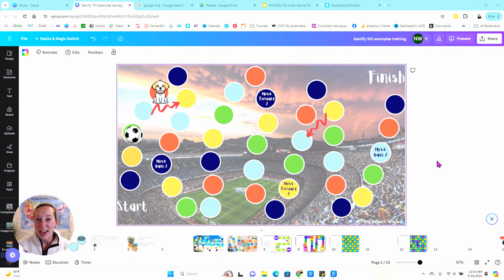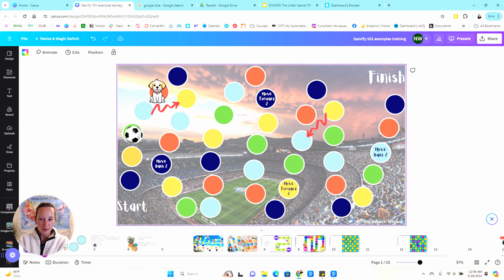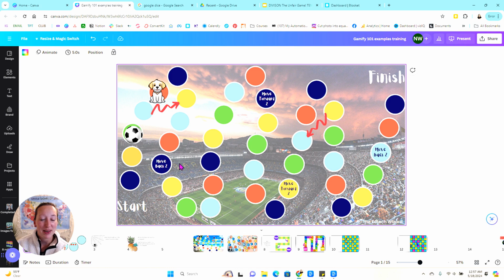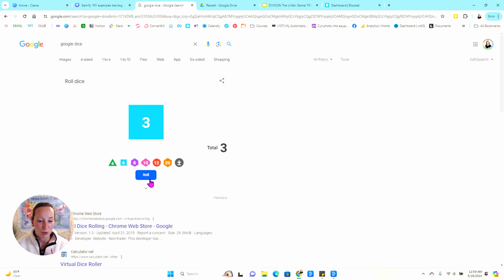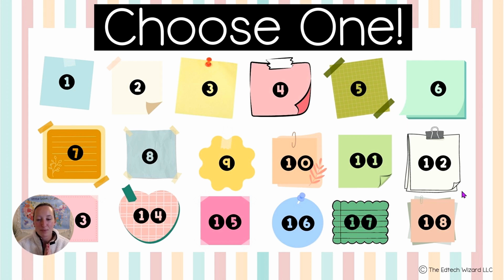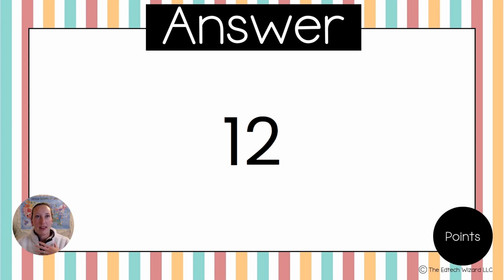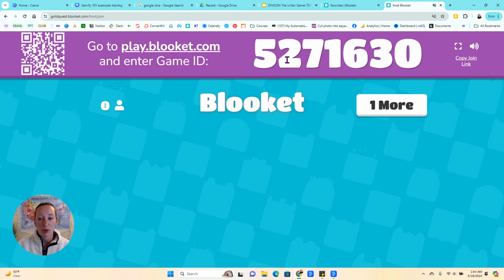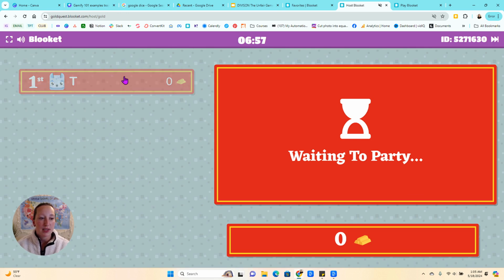Outschool: Top 3 ENGAGING Games to use in any Class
This is a video about the best 3 engaging games to use in any Outschool classes with any subject. Learn how to use gamification in online education to gamify learning, teach engaging, fun and interactive lessons your students will want to come back each week and sell out your classes!

In this video you'll learn gamification learning examples, top 3 gamification examples, gamifying your online classroom.

🎥 Get caught up on ALL my free gamify your online classroom videos ➡️

💰FREE SELL OUT YOUR OUTSCHOOL CLASSES TRAINING🚀 for online teachers➡️

Learn the 3 step framework I teach my clients that gets them sold out Outschool classes in 90 days even if you feel like technology is your enemy, everyone is growing faster than you and you feel short on time as a mom. [

MY GOODIES:

👉Monthly Ready to Edit Digital Game Templates to Save You Time and Sell out your Classes🚀

📝Tech-tastic Lesson Planner for Online Teachers: 📝

Never stare at a blank Google Doc again! Know exactly what to include in your lesson plan so that it is engaging from start to finish, your students have fun learning and you get 5 star reviews!

🎲Free Game Show Style Digital Game Template😀:

Teach or review any subject material with this fun game show style digital game template that will have your students excited to learn and come back to YOUR classes.

For more teaching with tech tips, hacks, and digital games head to ➡️

P.S. Whenever you’re ready, there are three ways I can help you with your teaching business:

#1: Free Lesson Plan Audit🚀

Let’s jump on a call and get my eyes on a lesson you are teaching and talk about what tweaks we can make to make it engaging from start to finish so that your students love coming back to your class weekly, sell out your classes and students have fun while learning

#2: Game Changer Club🌟

Keep your lesson material fresh for your repeating students with done for you ready to edit digital game templates each month. Save time and get support as you gamify your lessons and sell out your classes in 90 days.

#3: TPT Store🍎

Ready to edit digital game templates and done for your math games to save you time and make learning FUN!

MY FAVORITES💖

Teacherts

👉Favorite tool for Teacherpreneurs:

Groove : All in one platform for memberships, email, courses, shop and more.

💌Liz Wilcox Email Marketing Membership

Weekly plug and play email templates, trainings and everything email marketing for just $9 a month!

😋Eat Together-Meal Planning App

Get $10 subscription with code: WIZARD

0:00 intro
1:01 Board game
6:17 Unfair game
8:43 Blooket
 11:32 Engaging classes